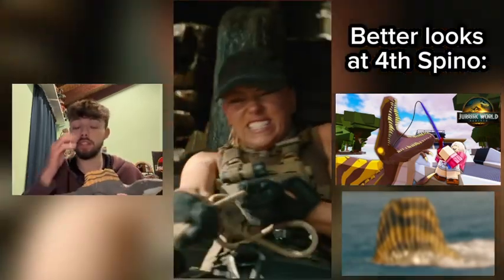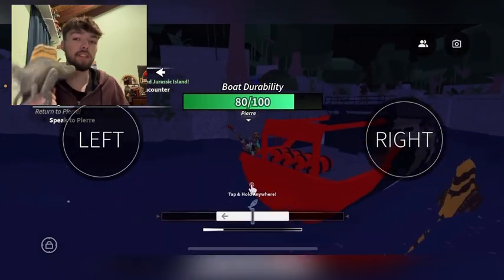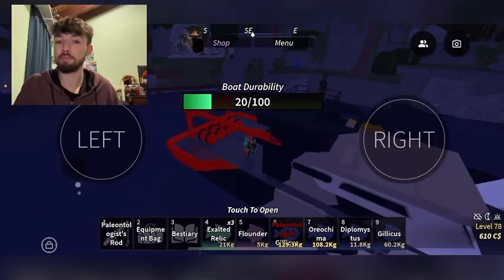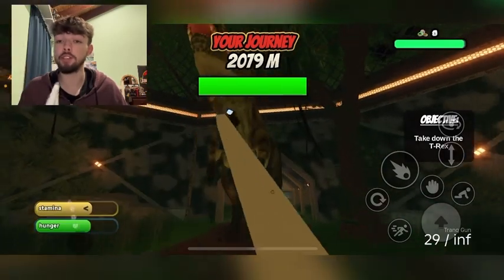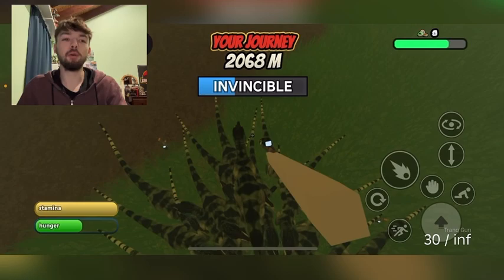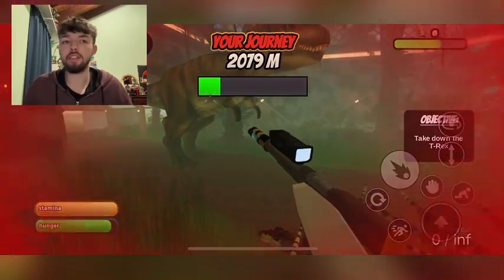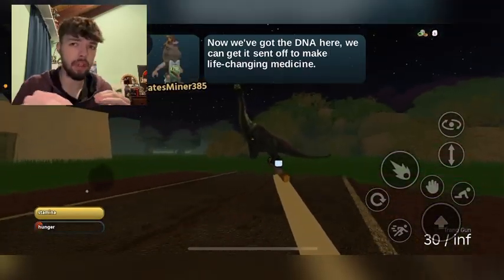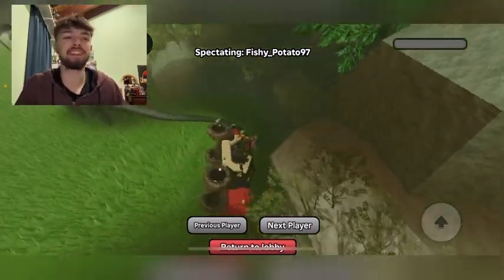NEW D REX, Easter Eggs & Boss Battles!! | Jurassic World Rebirth TV Spots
00:00 - New Distortus Rex Shot
00:10 - New Quetzalcoatlus Teaser
00:20 - 4th Spinosaurus High Quality
00:47 - New Spinosaurus Skin
00:57 - Jurassic World Rebirth x Roblox
1:07 - 2 Mosasaurus'?!
1:17 - Spinosaurus Easter Egg in Roblox!!
1:54 - Spinosaurus Under Aurora Borealis!!
2:32 - How to Beat Rebirth T Rex Boss in Roblox!!
3:42 - Shooting T Rex
4:40 - Dodging T Rex's Stomps
5:18 - Rebirth T Rex Boss Defeated!!!
5:33 - Defeating Rebirth Velociraptor Army!!
6:30 - Titanosaurus Found!!
6:41 - T Rex Head Reward!!
7:12 - Aquilops Companion?!
7:22 - Titanosaurus & Velociraptor
7:43 - Roblox D Rex Teaser?!
7:55 - Bonus Dinosaurs